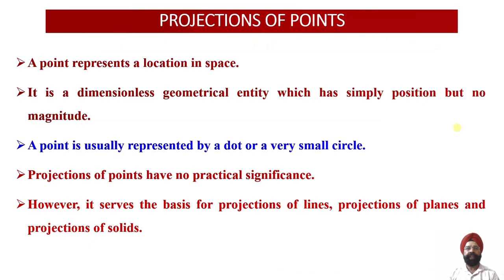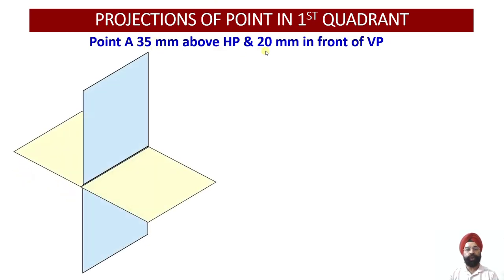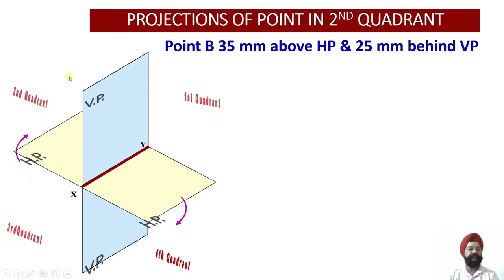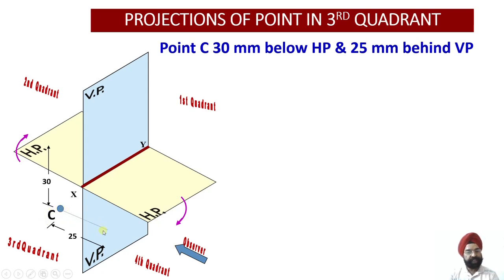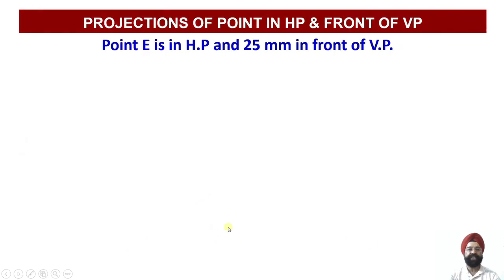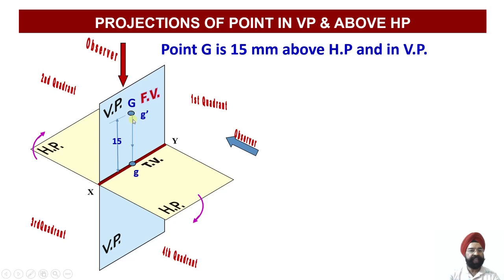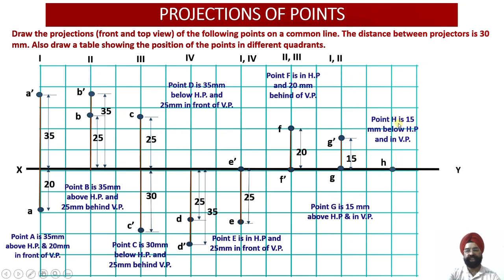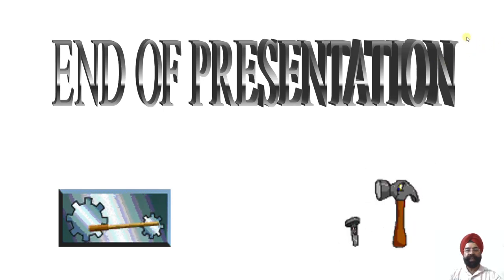Engineering Graphics Lecture 007A Projections of Points-I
This Lecture describes the Projections of Points in various Quadrants.

The projections of the point corresponding to the following positions of the point in space have been covered in this lecture:
A point in the First Quadrant, i.e., above the HP and in front of the VP.
A point in the Second Quadrant, i.e., above the HP and behind the VP.
A point in the Third Quadrant, i.e., below the HP and behind the VP.
A point in the Fourth Quadrant, i.e., below the HP and in front of the VP.
A point in HP and in front of the VP.
A point in HP and behind the VP.
A point in VP and above the HP.
A point in VP and below the HP.
A point in both the RPs.

Further, the following problems related to the projection of Points have been illustrated in this Lecture:

1. Draw the front and top views of the following points on a common reference line. The distance between the projectors is 30 mm. Also, draw a table showing the position of the points in different quadrants.
 Point A is 35 mm above H.P. and 20 mm in front of V.P.
 Point B is 35 mm above H.P. and 25 mm behind V.P.
 Point C is 30 mm below H.P. and 25 mm behind V.P.
 Point D is 35 mm below H.P. and 25 mm in front of V.P.
 Point E is in H.P and 25 mm in front of V.P.
 Point F is in H.P and 20 mm behind of V.P.
 Point G is 15 mm above H.P and in V.P.
 Point H is 15 mm below H.P and in V.P.
 Point I is in H.P and V.P.

2. A point P is in the first quadrant, and its shortest distance from the x-y line is 60 mm. It is equidistant from principal planes. Draw the projections of the point and find its distance from principal planes.